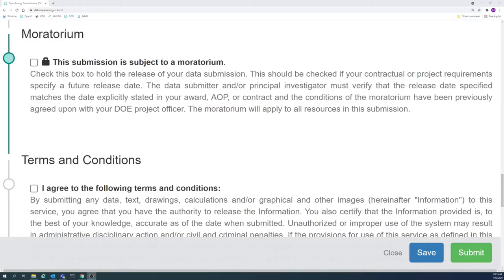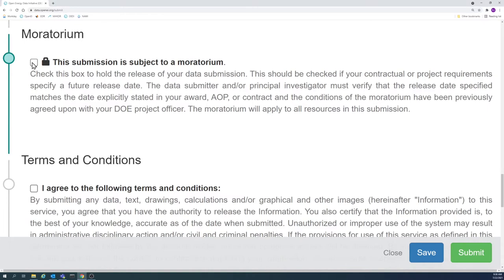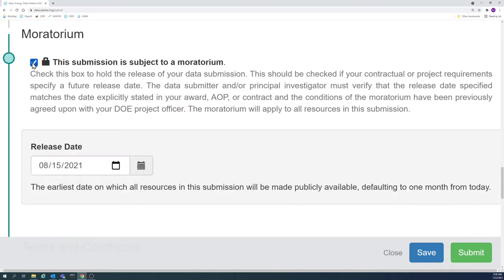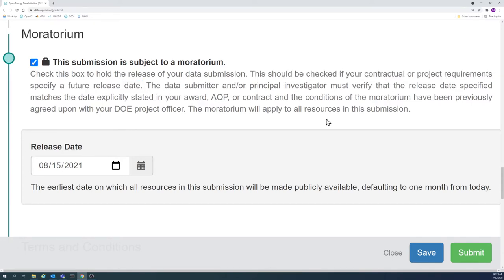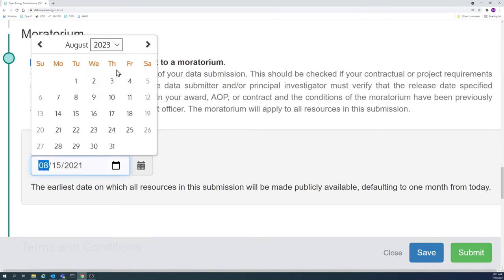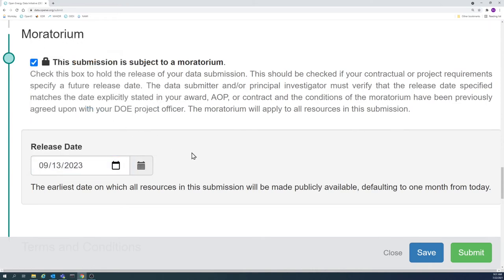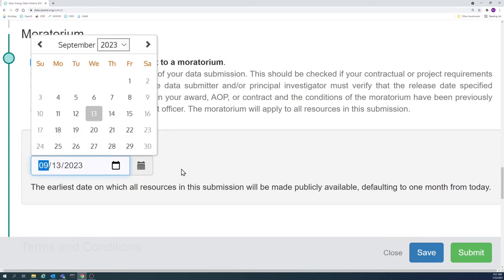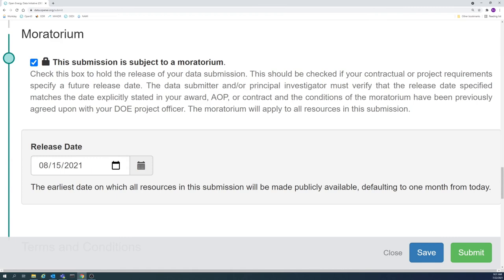Moratoriums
Learn how to specify the release date of your data submission to coincide with publication or contractual obligations.